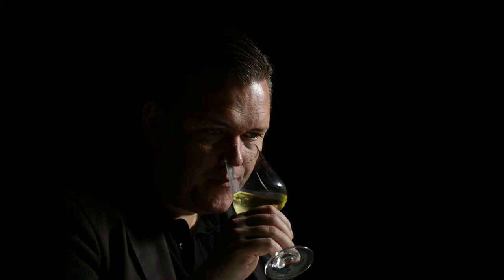Weingut Karl Schaefer - Dürkheimer Spielberg Riesling 2014 - Pfalz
Youthful wine with a green hue and light straw colour. Nose is also really youthful. Fresh with a bit restraint at first, but there is stone fruit in there. Yellow fruit with some floral hints and some nuttiness, like fresh almond, fresh hazelnut, nothing roasted, though. Quite light-bodied, with a youthful and very bright acidity. Slightly dominating the palate right now. There is nice fruit in there, but it is still appearing a bit youthful and restrained. Medium long finish so a nice wine which should preferably be consumed in another one to two years.